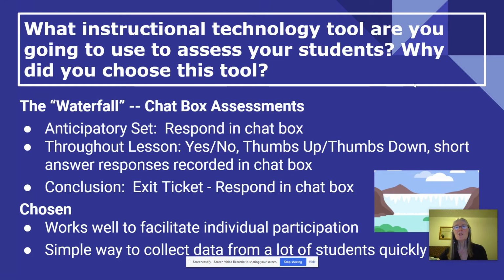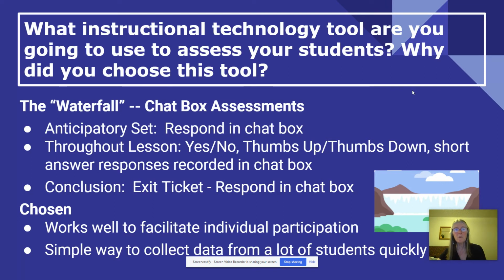UCSD Sandra H 15.1 Managing Emotions Review-Flipgrid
Sandra H Review of 15.1 Managing Emotions Lesson-Flipgrid